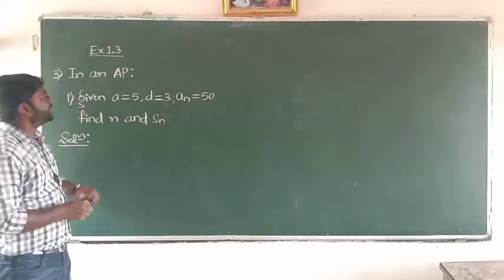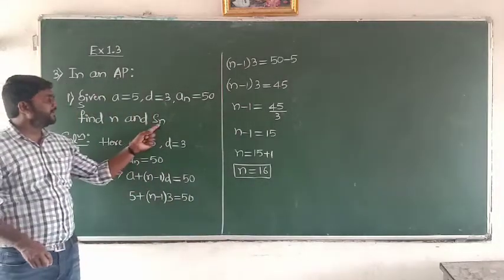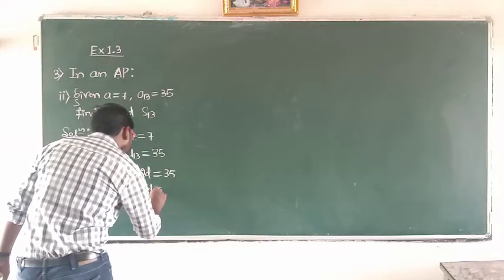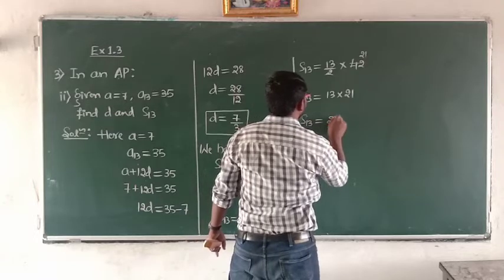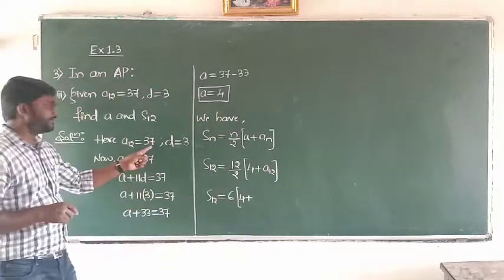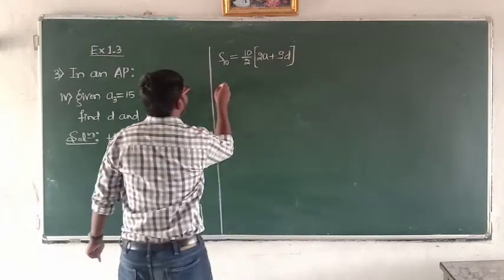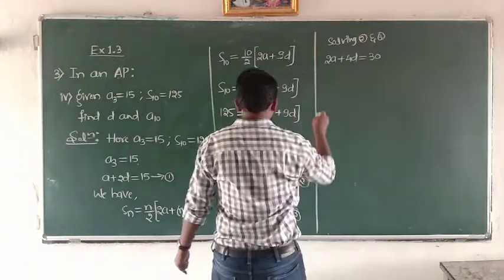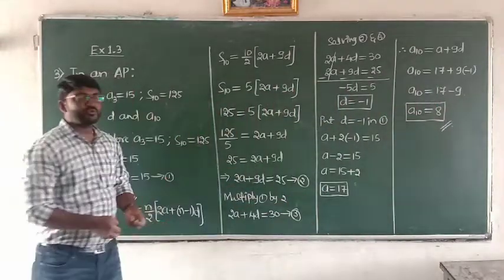Class X Mathematics Arithmetic progression (part 20)